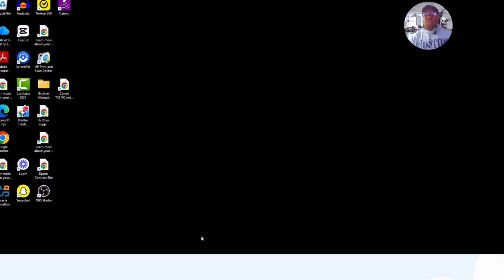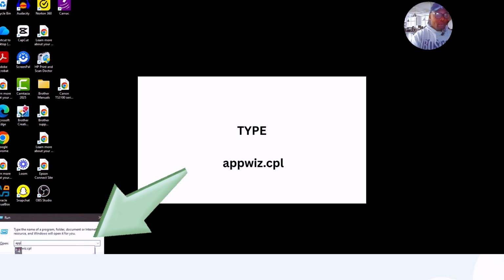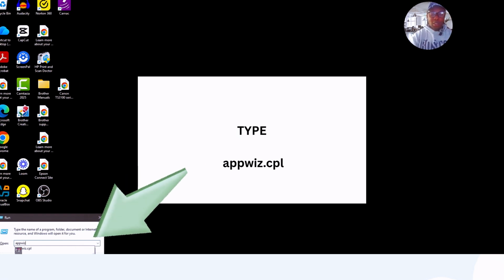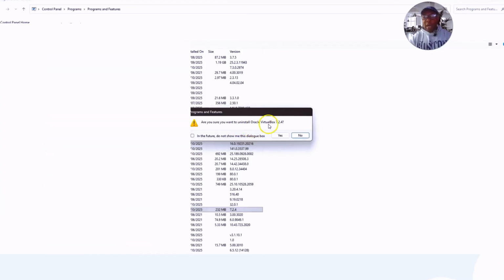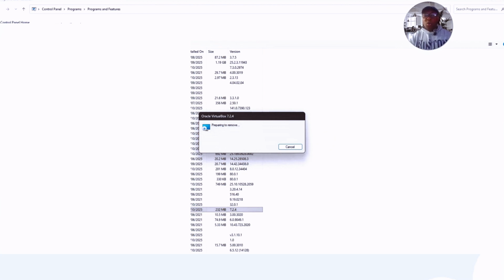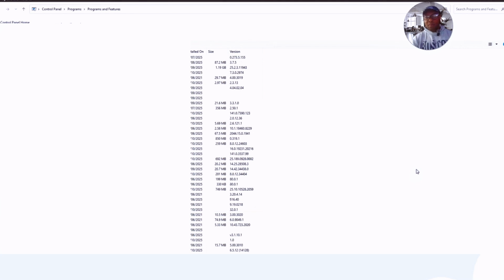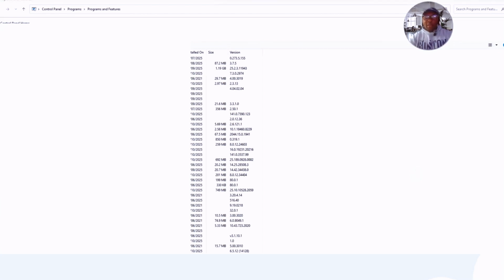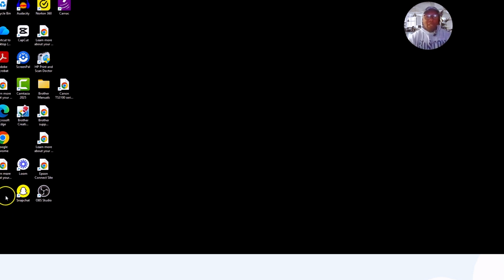How To Uninstall a file From Your PC Easily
Remove VirtualBox completely in just 2 minutes! This quick tutorial shows the proper way to uninstall Oracle VM VirtualBox from Windows 10 and Windows 11 using the built-in Windows Programs and Features tool (appwiz.cpl). Follow this guide for a clean uninstall of VirtualBox with no leftover files.

🔹 Uses built-in Windows tools
🔹 Complete clean removal

⏱️ TIMESTAMPS:
0:00 - Introduction
0:15 - How to open the Run Dialog (Windows + R)
0:30 - Using the appwiz.cpl command
0:45 - Finding VirtualBox in the program list
1:05 - Right-click and Uninstall
1:30 - Following the uninstaller prompts
2:00 - Final tips & restart recommendation
2:30 - End

📝 QUICK STEPS:

Press Windows Key + R

Type appwiz.cpl

Find Oracle VM VirtualBox

Right-click → Uninstall

Restart your PC (recommended)

💡 Pro Tip: After you uninstall VirtualBox, restart your computer. This ensures all components are removed from system memory. If you have trouble removing VirtualBox, try running the uninstaller as an Administrator.

⚠️ Note: This process uninstalls the VirtualBox software but does not delete your virtual machine files. Back up any important VMs before uninstalling.

💬 Have a question about uninstalling software from your PC? Ask in the comments below!